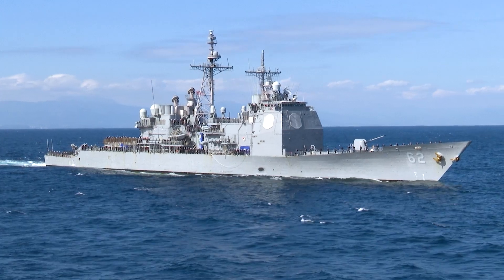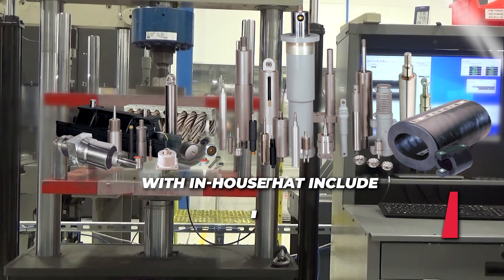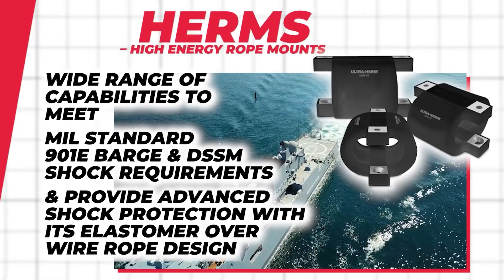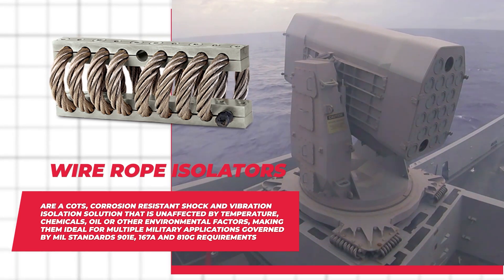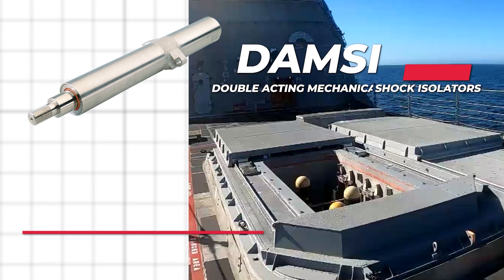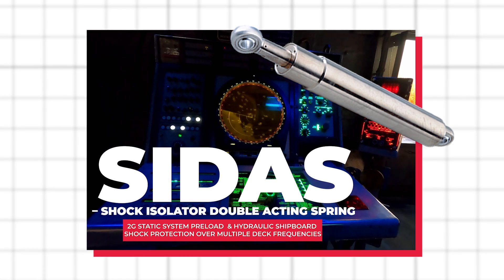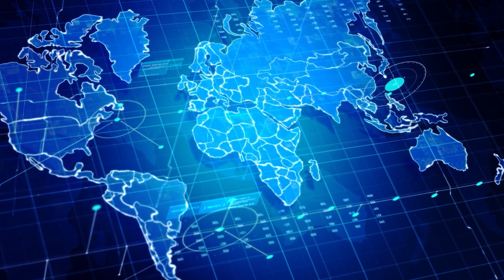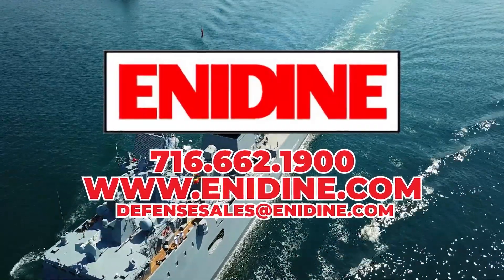Shipboard Shock and Vibration Protection - Enidine - Shipboard Shock and Vibration Protection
Shipboard Shock and Vibration Protection
At Enidine, our diverse line of defense products and energy management technologies are continually expanding to provide military customers with unique shock mitigation and vibration isolation solutions for protection of critical equipment and weapons on shipboard applications.

With in-house capabilities that include application simulation analysis, product design engineering, rapid prototyping, performance and qualification testing, risk mitigation, and full production, Enidine has the capability to provide fast industry proposals, design confidence, and optimal product lead times to meet today’s advanced military readiness requirements.

HERMs – High Energy Rope Mounts are an optimal solution for both shock and vibration isolation applications. They offer a wide range of capabilities to meet MIL Standard 901E barge and DSSM shock requirements and provide advanced shock protection with its elastomer over wire rope design.

Wire Rope Isolators -  are a COTS, corrosion resistant shock and vibration isolation solution that is unaffected by temperature, chemicals, oil or other environmental factors, making them ideal for multiple military applications governed by MIL Standards 901E, 167A and 810G requirements.

Enidine Elastomer and Hydraulic Shock hybrid solutions provide 6 degrees of freedom near miss hit shock protection of critical electronics, radar, missile launch, directed energy, and close in weapon systems on board Navy Ships. These custom engineered products can operate at the highest performance levels that demanding military system applications require.

DAMSI – Double Acting Mechanical Shock Isolators provide 3G static system preload, 30+ year operation, and allow for non-hydraulic shock protection of the Tomahawk MK41 Vertical Launch System from 901E shipboard shock events.

SIDAS – Shock Isolator Double Acting Spring is a custom hydraulic design which offers 2G static system preload  and hydraulic shipboard  shock protection multiple deck frequencies. Sensitive electronics systems, such as AEGIS weapons consoles and CIC equipment, utilize this technology to keep these critical systems operational during near miss hit shock events. Combined with Wire Rope or HERM Isolators, Enidine can offer 6 degrees of freedom shock isolation for these applications

In today’s ever changing geo-political landscape, military operational readiness is paramount. At Enidine, we stand ready with superior products and multiple energy management technologies and capabilities that can not only meet these challenges, but exceed expectations.